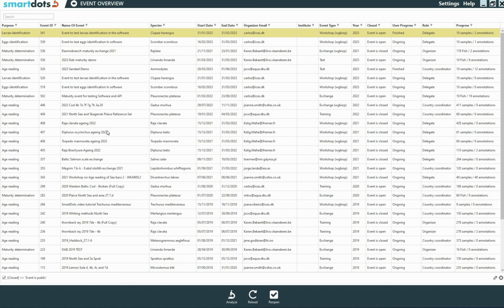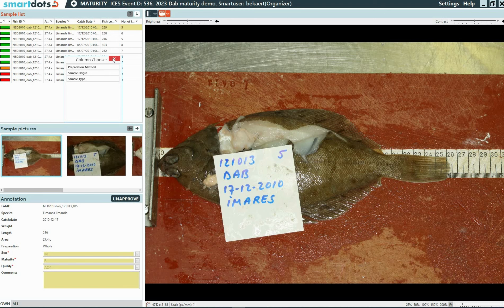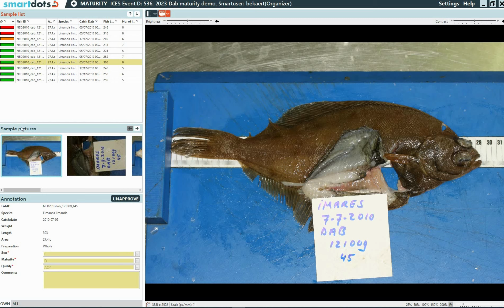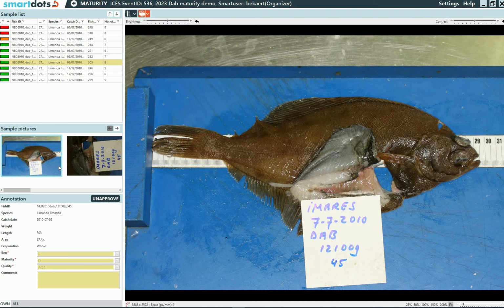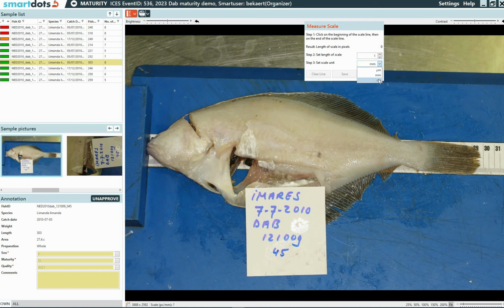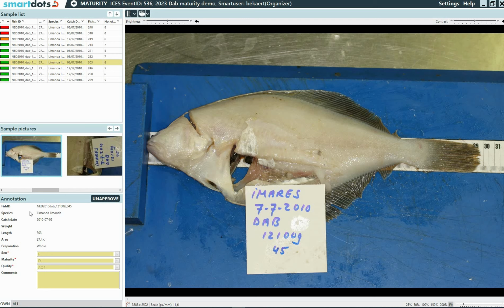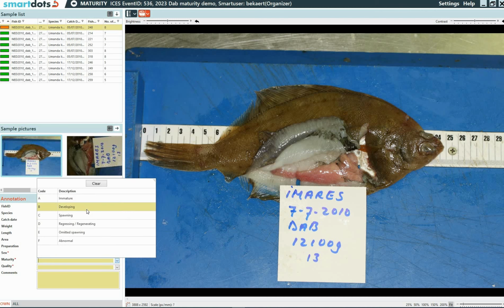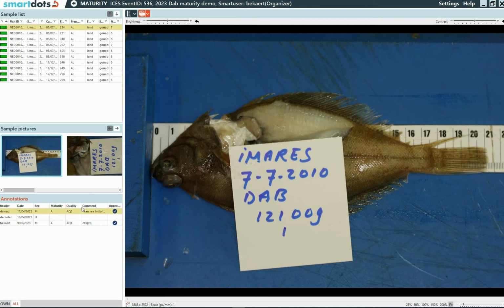SmartDots software, maturity module: how to annotate?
In this tutorial video we'll demonstrate how to annotate in the maturity module